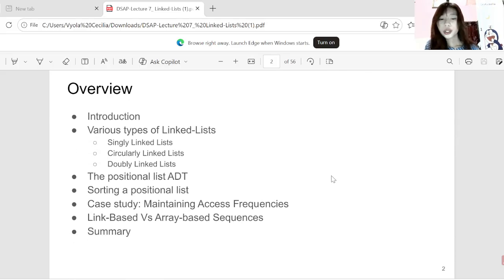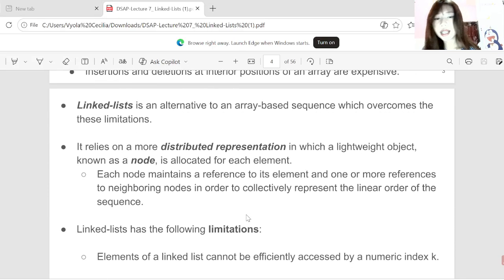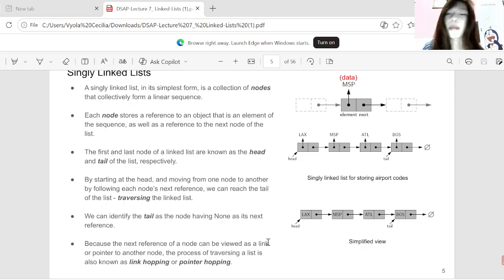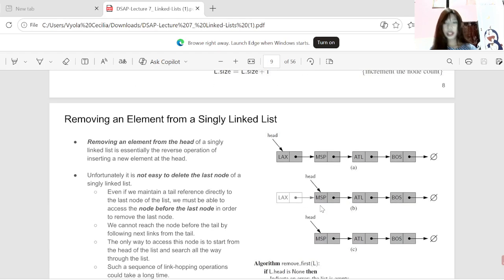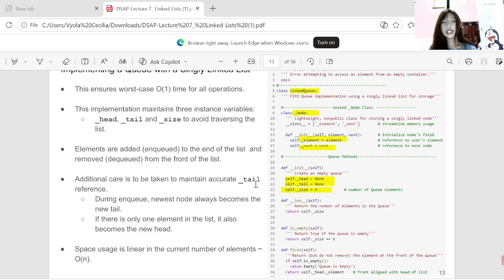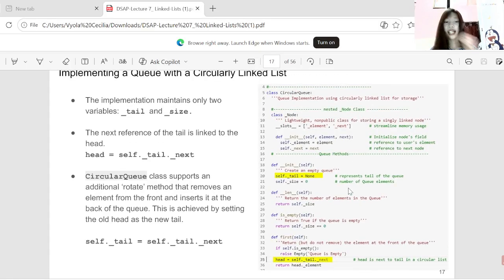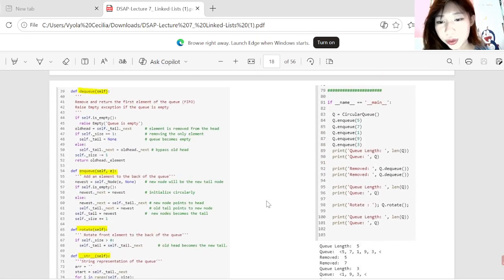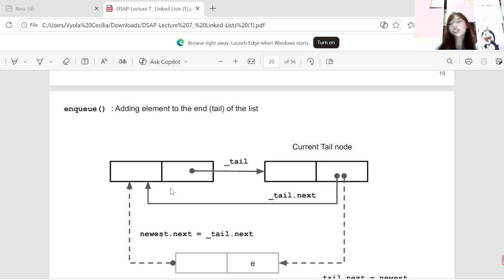E1E124079_Vyola Cecilia Potto || Struktur Data || Linked Lists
Nama: Vyola Cecilia Potto
NIM: E1E124079